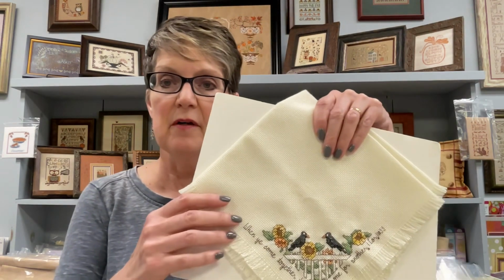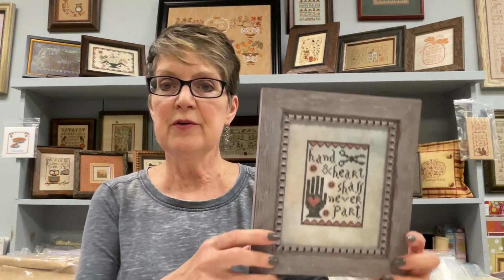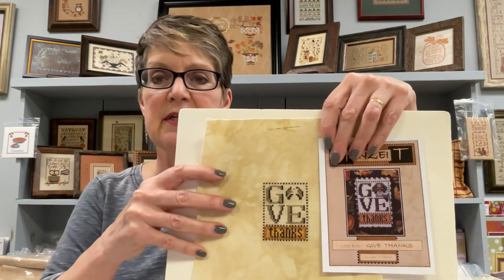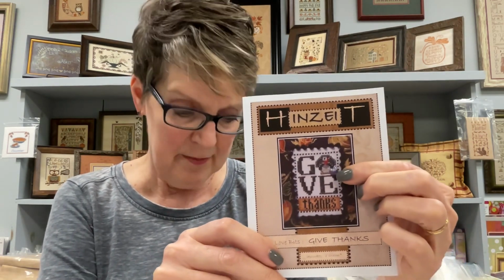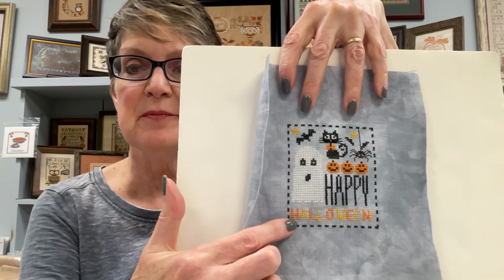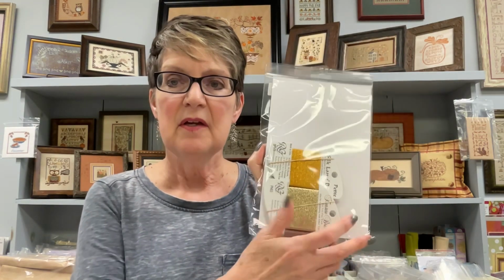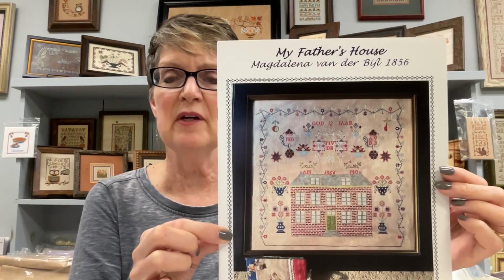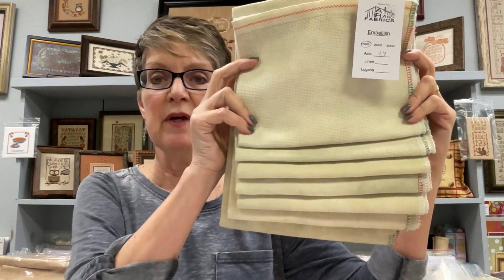FlossTube #165 Finished Freebies 09-24-23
Thanks for joining me tonight (or whenever you watch this!) for a look at my stitching projects (new, old, WIPs and finishes), more Needlework Marketplace releases, and the latest Atomic Ranch Fabrics automatic.

Shelly Hronec
Just Stitching Inc
13211 Prospect Road
Strongsville OH 44149